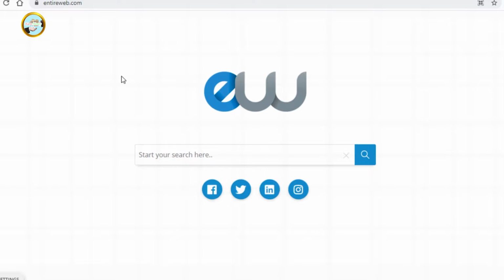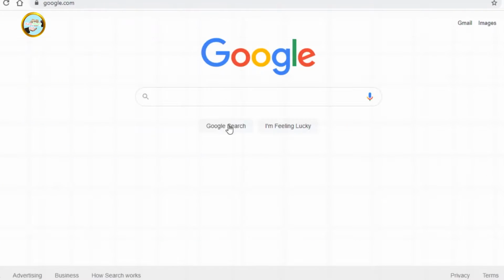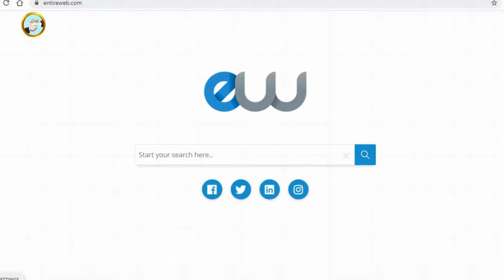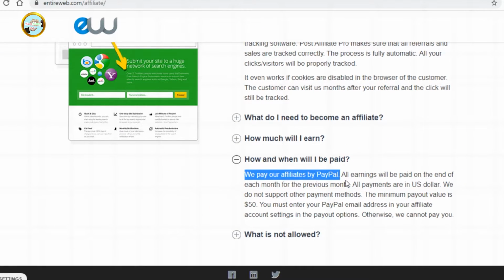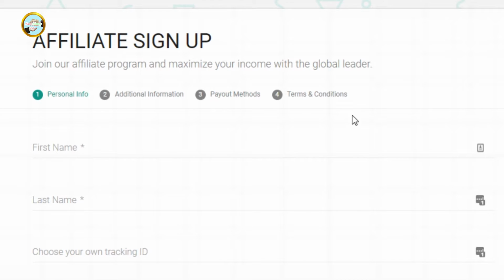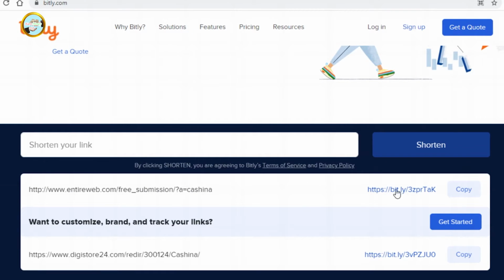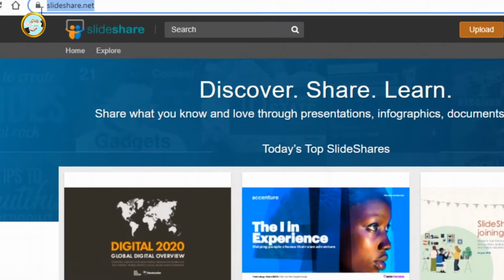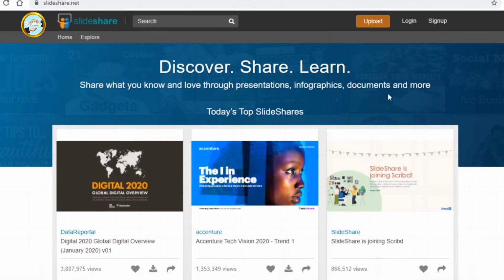Earn $100 / Day With Every Click For FREE - NEW Way To Make Money Online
In this video I will show you how to make free money from a new website automatically.

On this channel, Earn Money 4.0 will help you achieve your goals by teaching you how to make money online with step-by-step instructions on making money from home. He will also show you the latest financial tips and how to make money online with in-depth strategies and methods. Earn Money 4.0 is the top finance channel on YouTube!